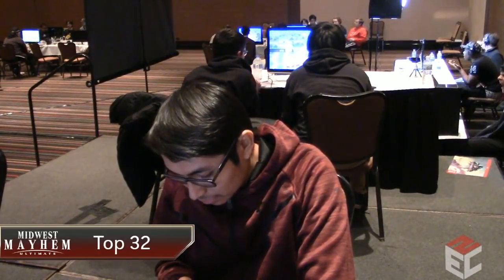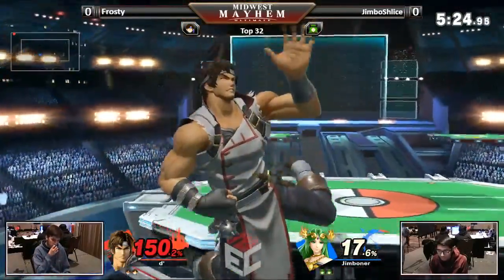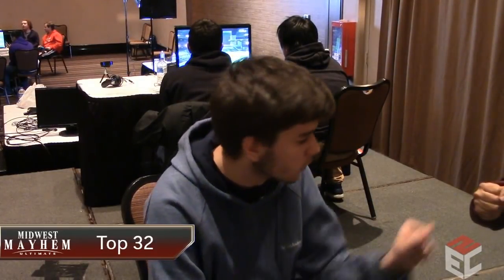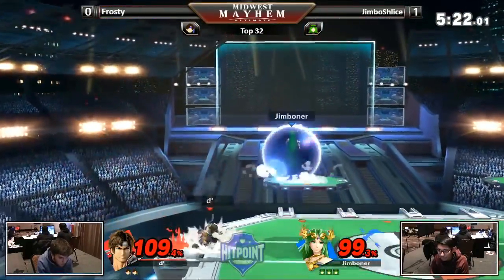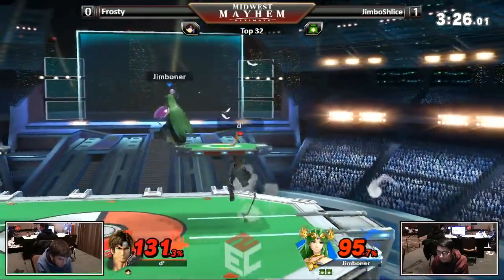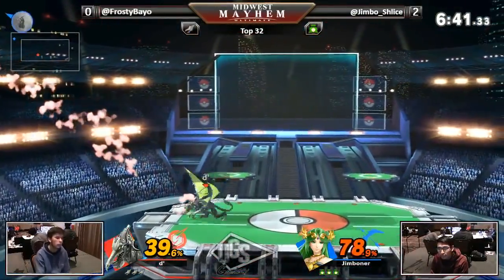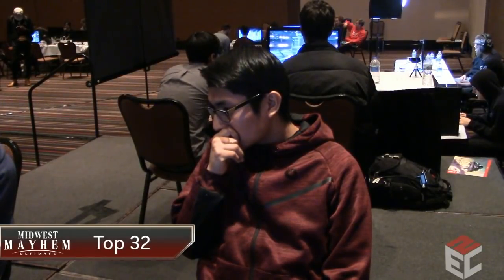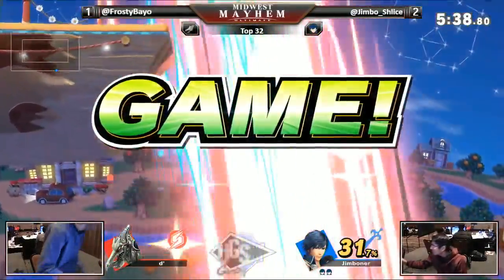Midwest Mayhem Ultimate - Top 32 - Frosty (Richter/Ridley) Vs. JimboShlice (Palutena)